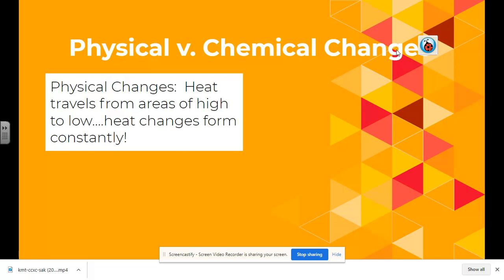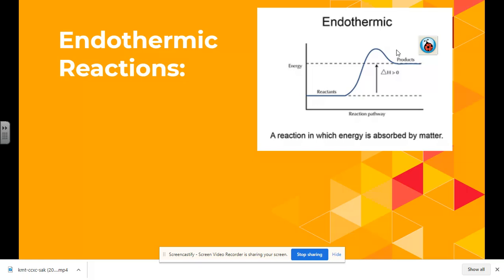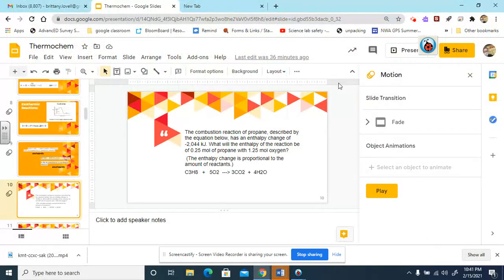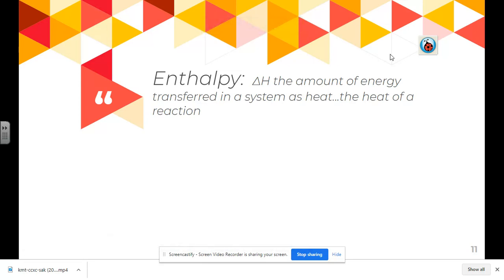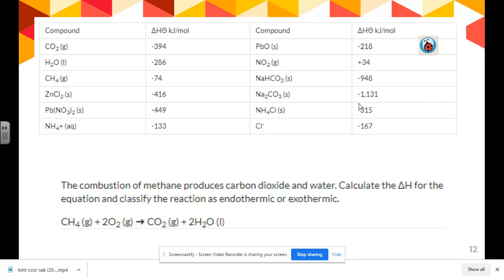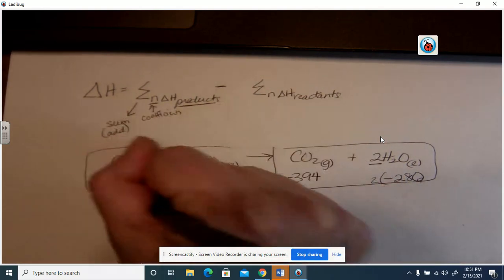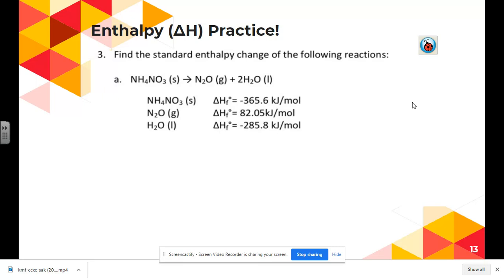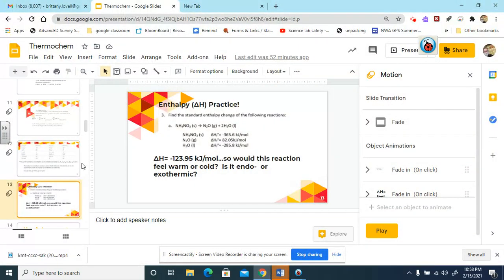Enthalpy Notes!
Take notes and do the practice problems with me.